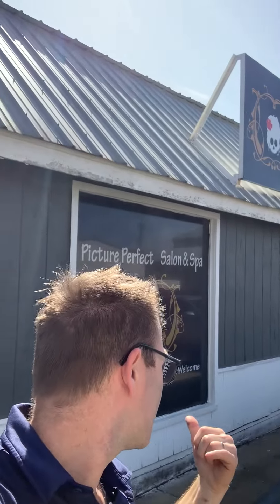Picture Perfect Salon and Spa Window Cling and Metal Signs